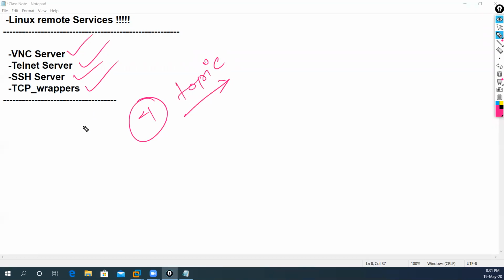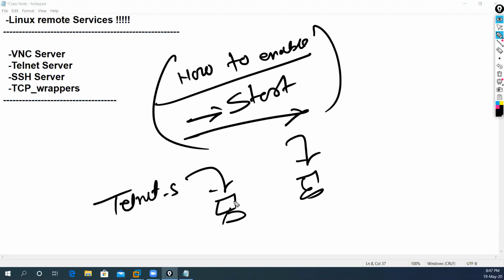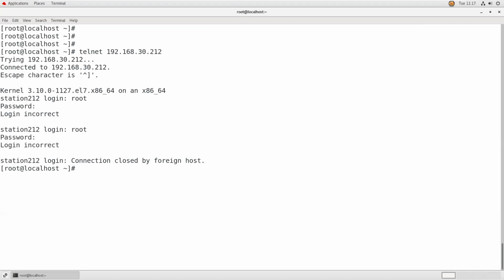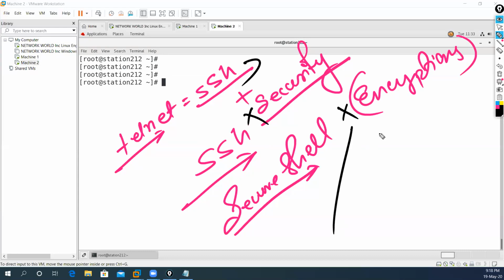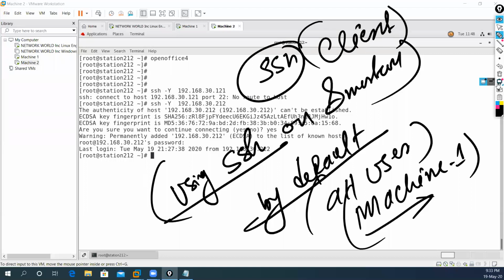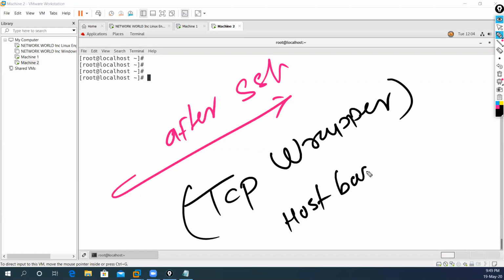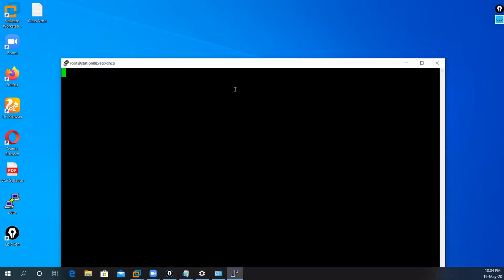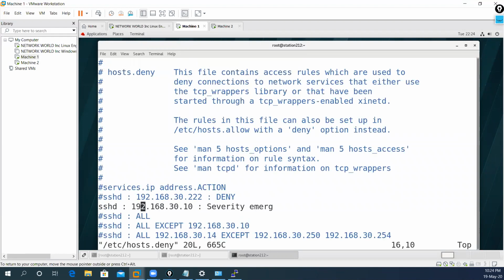Configuring SSH / Tenet / Tcp wrapper on Rhel 7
NETWORK WORLD Campus
ONLINE CLASS VIDEOS
Authorized Video of. NETWORK WORLD Inc

To join

✅ Mastery in Hacking and Cyber Security Engineering - 2 year Program
✅ Mastery in Hacking - 1 years

Join our Modular Courses

✅mode - Online / Class Room

✅Contact Detail:

NETWORK WORLD Inc
NETWORK WORLD INTERNATIONAL
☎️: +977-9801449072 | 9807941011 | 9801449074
Address: Damak-05, Nepal | New Delhi - 1100062 INDIA
NEPAL'S LARGEST NETWORKING & CYBER SECURITY CAMPUS MORE THEN 300+ STUDENTS FROM 50+ COUNTRY.